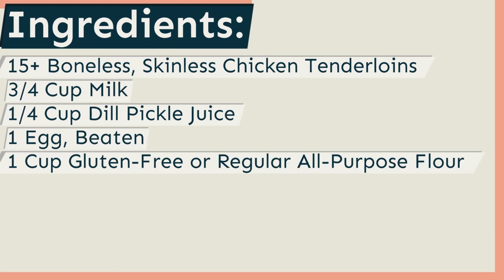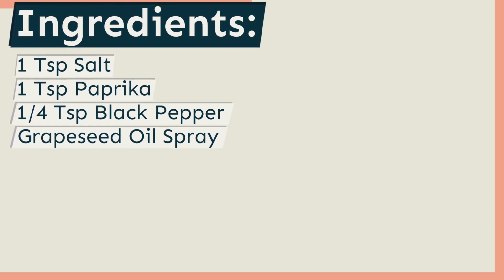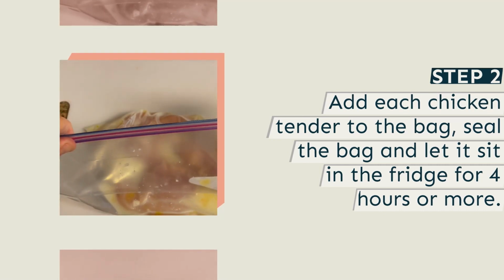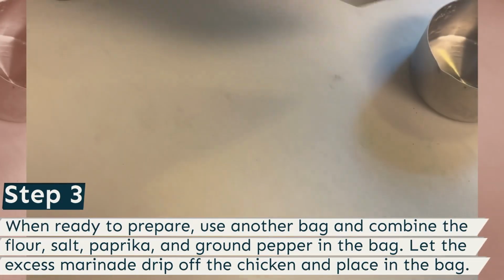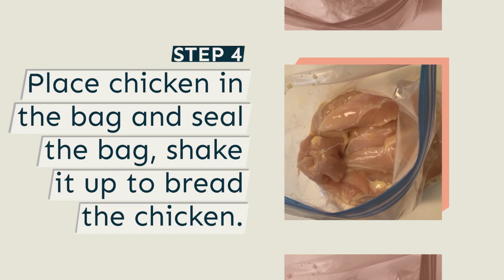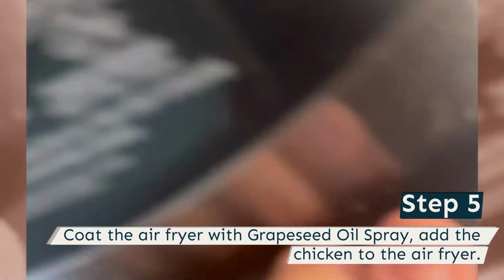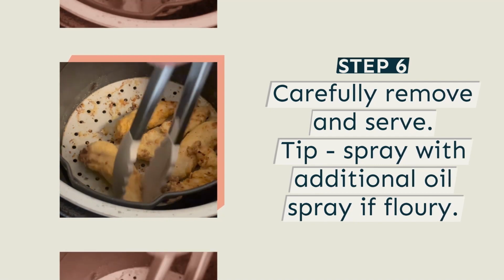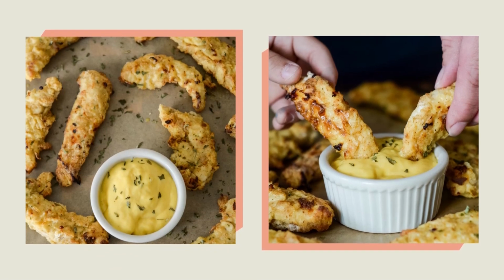Air Fryer Chicken Tenders (Gluten-Free Recipe)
Make these Air Fryer Chicken Tenders or Ninja Foodi Chicken Tenders easily with a variety of different seasoning options!